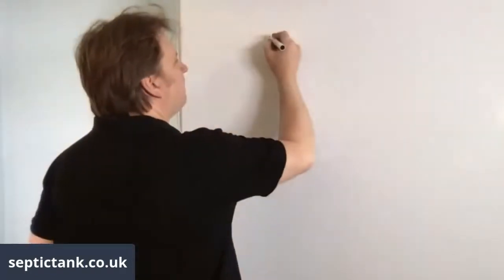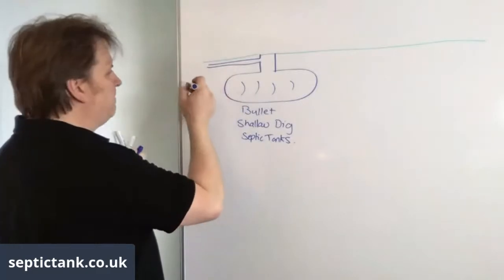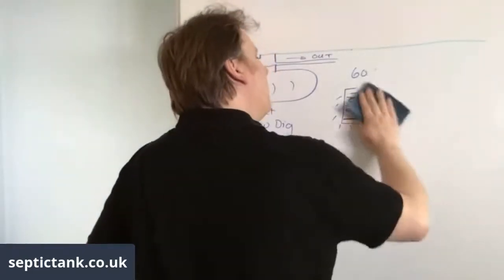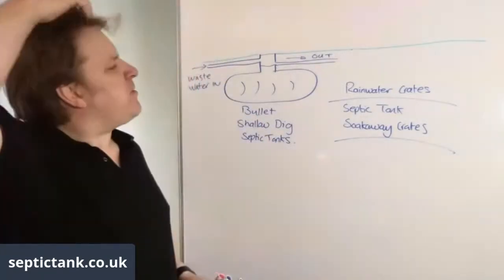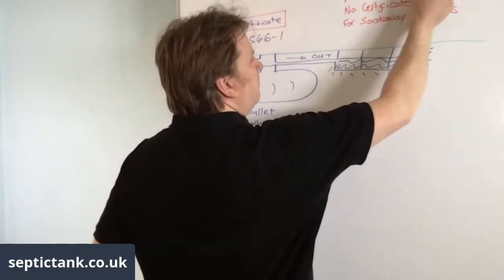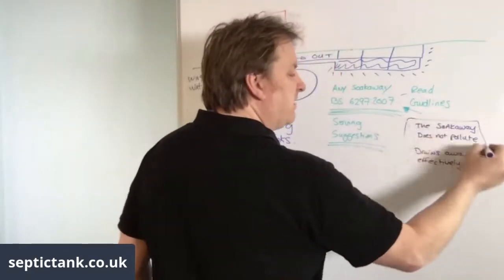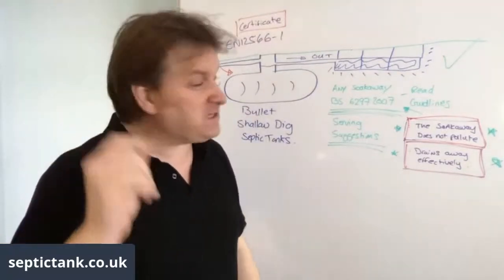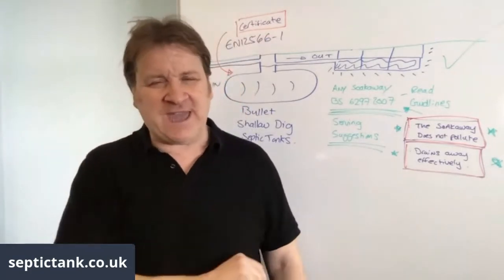Septic Tank Soakaway Crates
Septic tank soakaway crates, are they legal?

Or should you dial 999 if you see someone selling them?

This live broadcast will help answer those questions.